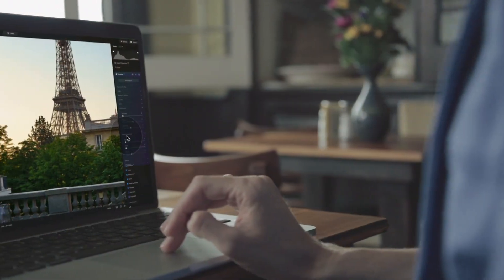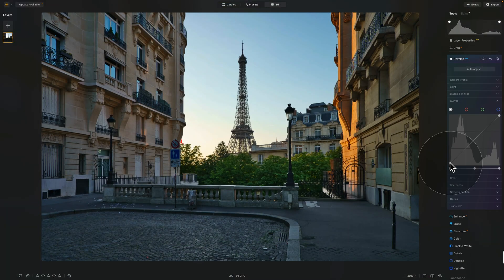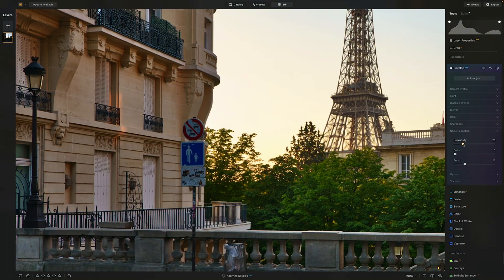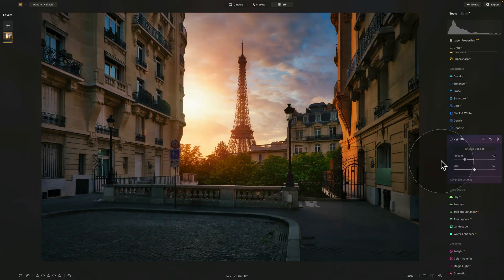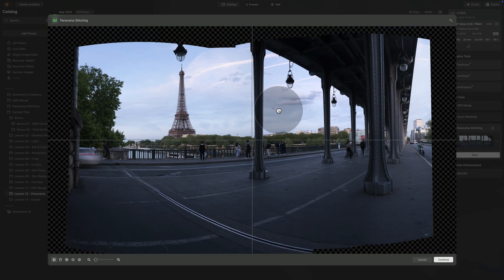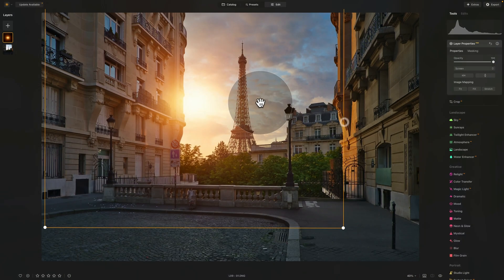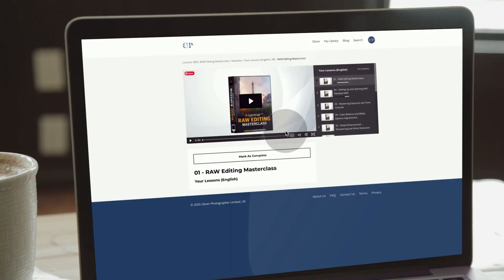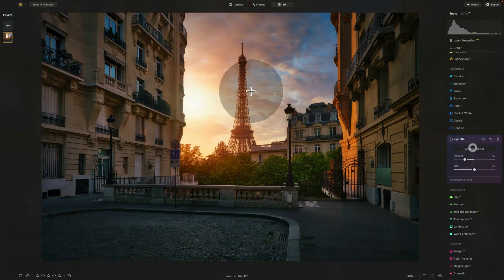Luminar NEO: RAW Editing Masterclass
Take full control of your RAW photo editing in Luminar NEO! In this masterclass, Jakub Bors guides you through 15 powerful lessons covering exposure, tone, color correction, sharpening, noise reduction, and more. Learn step by step using real RAW files and build a professional editing workflow from the ground up.

🌍 Available in English, with German and Spanish dubbing, plus subtitles in 7 languages.